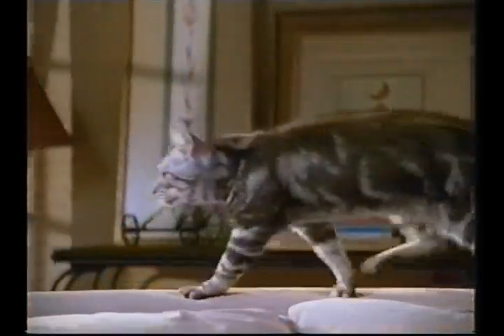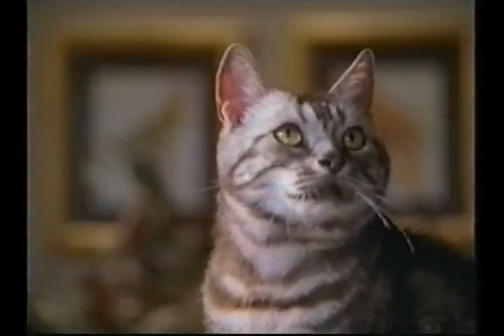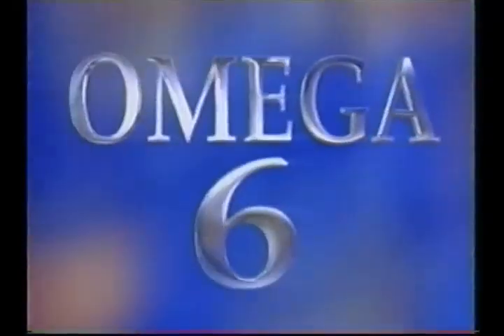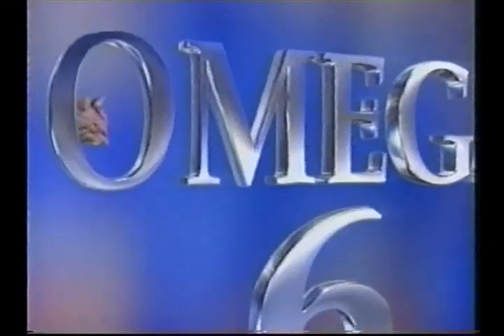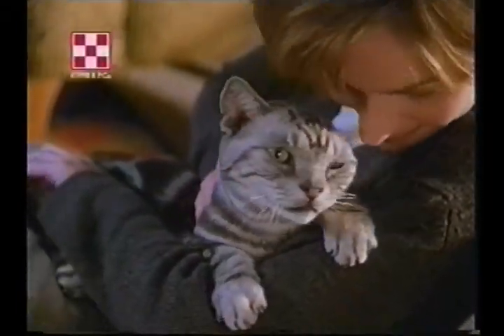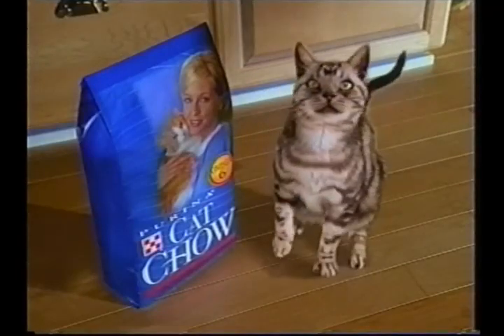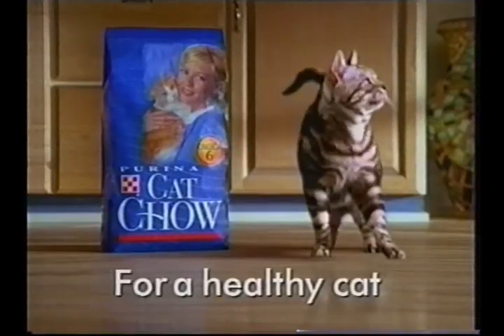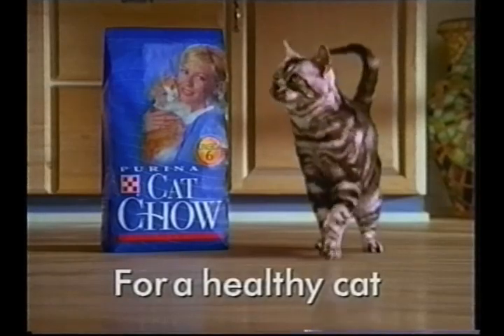Purina Cat Chow Commercial (1998)